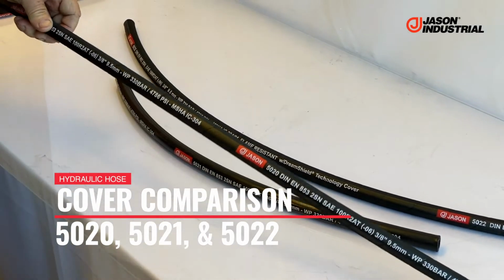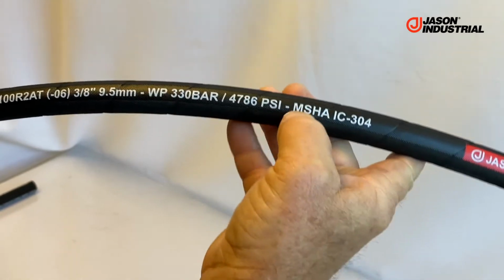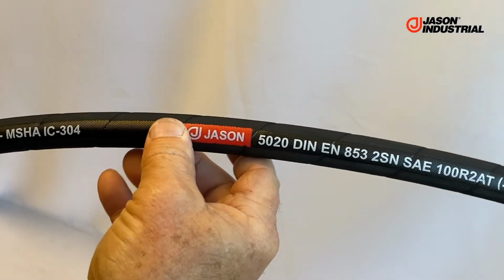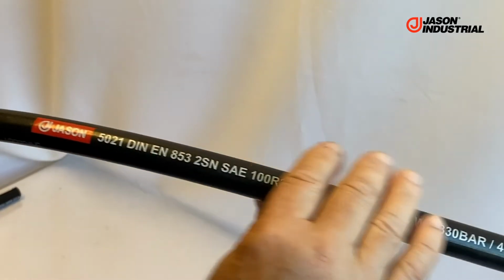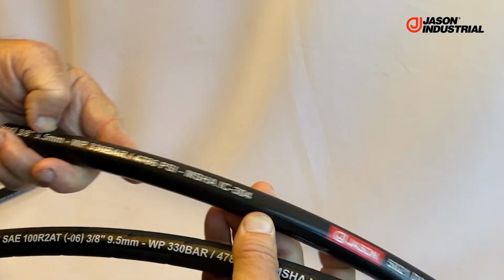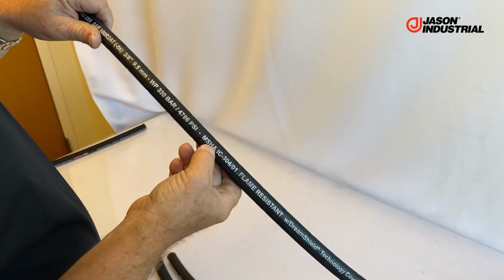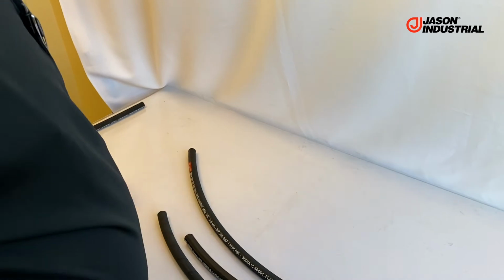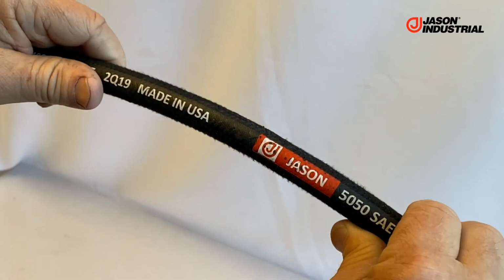Jason Industrial Cover Comparison 5020 5021 5022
Discover the difference between different types of hose covers including wrapped and sheath cured covers.